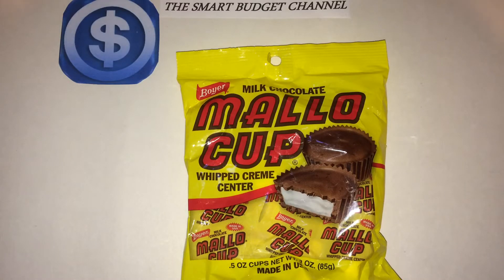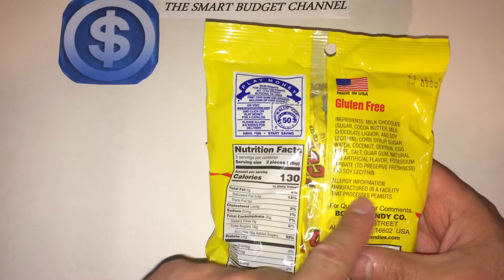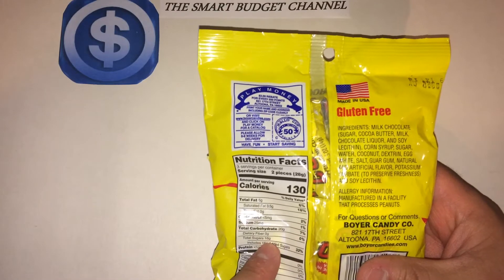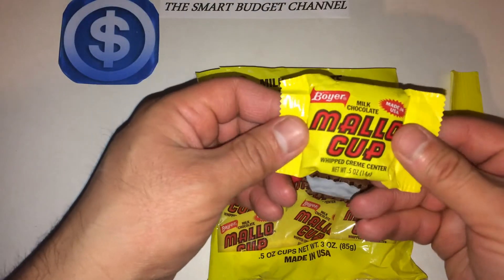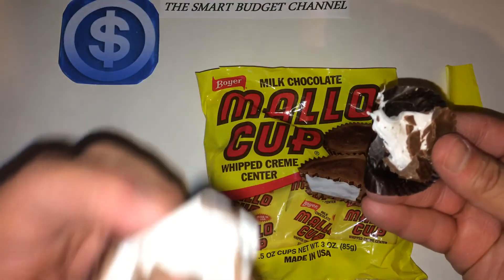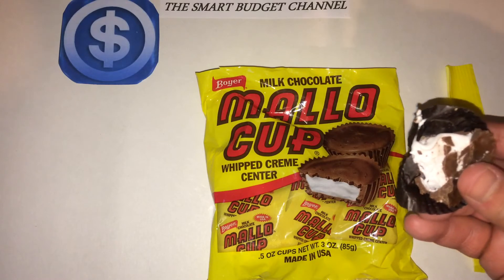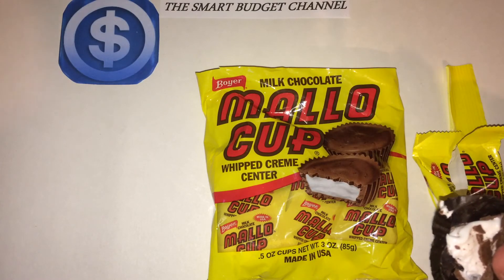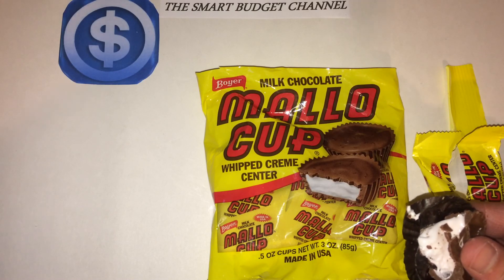Boyer Milk Chocolate Mallo Cup Review 🍬(Dollar Tree Item)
This is my product review of the Boyer Milk Chocolate Mallo Cup🍬(Dollar Tree Item). This is a made in the U.S.A. Gluten free candy.